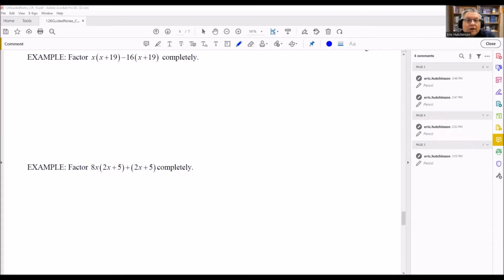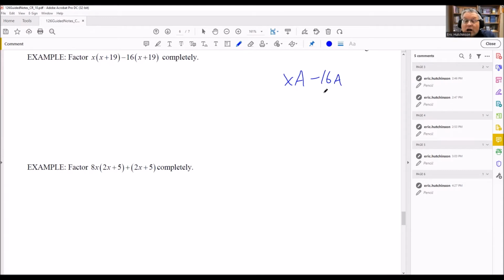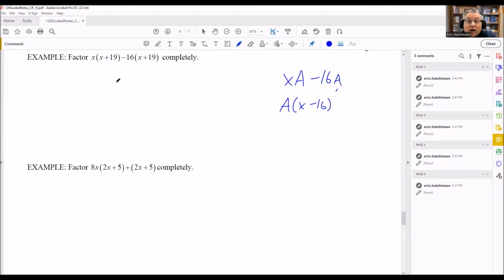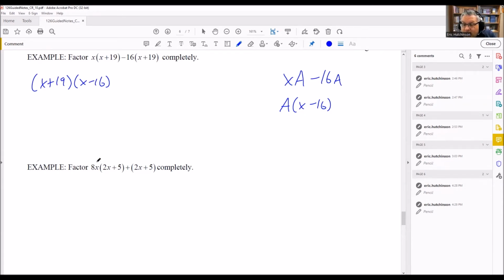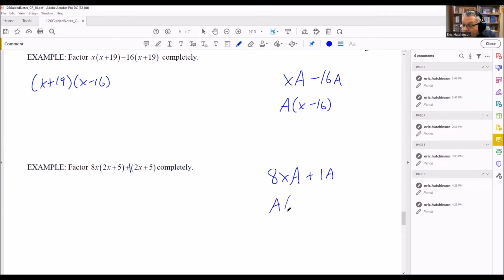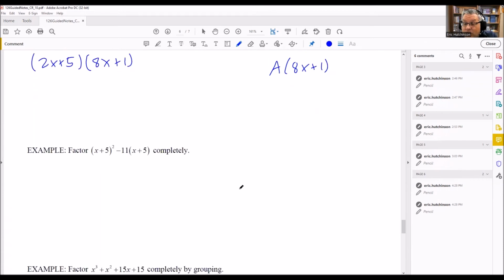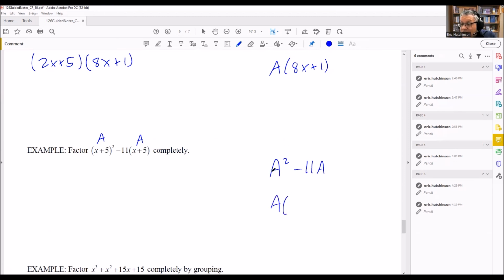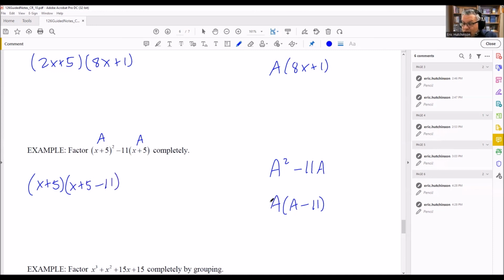Factoring Out a Binomial from a Binomial